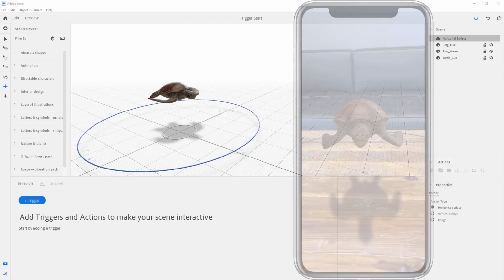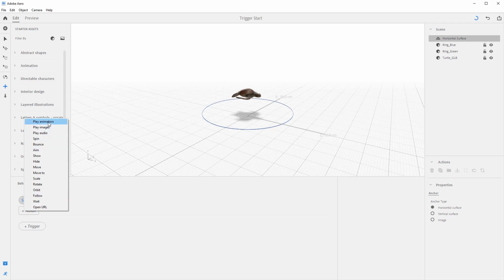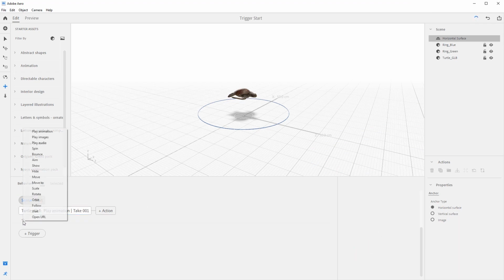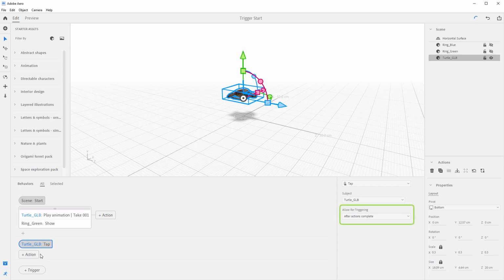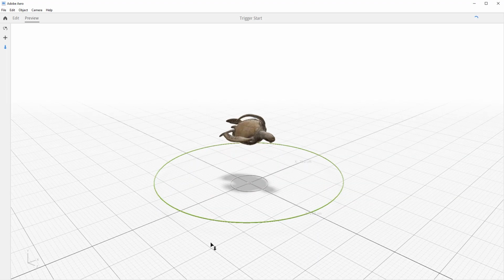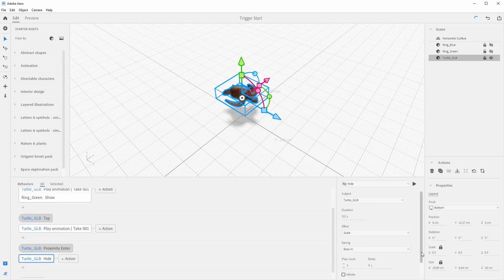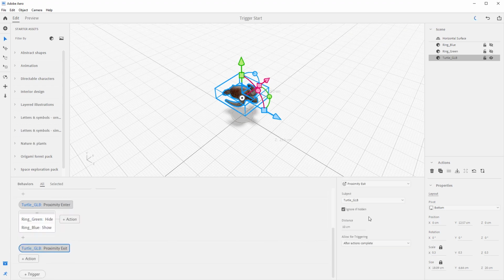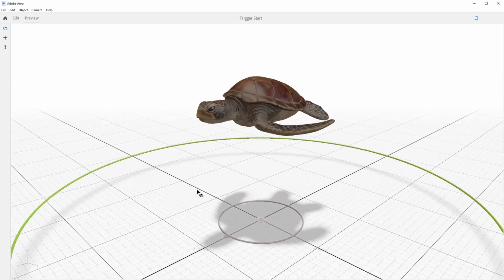Adding Interactivity With Triggers | Getting to Know Ar in Adobe Aero | Adobe Creative Cloud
Get to know AR in this Adobe Aero series led by James Zachary, Director of Animation at Adobe Aero.

Adding interactivity with Triggers: Applying triggers is the first step in creating interactions within your augmented reality scenes.

What you learned: How to use the Start, Tap, and Proximity Triggers to start actions associated to objects within the AR experience.
• Triggers, when paired with actions, can be used to create interactions within your augmented reality scenes.
• Triggers are used to execute an action that you have chosen on an object, i.e. if you set the trigger as TAP, then the selected action is applied when you tap the object.
• There are 4 types of triggers in Aero:
 ◦START will trigger an action at the start of the experience.
 ◦TAP will trigger an action upon the viewer tapping an object in the scene.
 ◦PROXIMITY ENTER will trigger an action upon the viewer entering a defined distance set on an object within the scene.
 ◦PROXIMITY EXIT will trigger an action upon the viewer exiting a defined distance set on an object within the scene.
• Each trigger has three re-trigger options that inform Aero how you would like to restart the trigger:
 ◦After the Action is Complete, you cannot fire off the trigger again until the whole action block finishes.
 ◦Immediately, you will interrupt the action being performed and restart it immediately upon the trigger.
 ◦Never, the trigger only fires once and then it is over and will not trigger again.

Pro tip:
• Hiding an object in the Scene Graph and using a START trigger along with a SHOW action is a great behavior to use when revealing objects in your augmented reality experience.